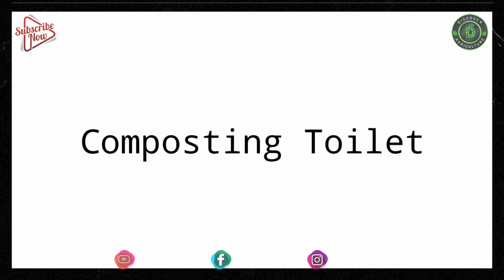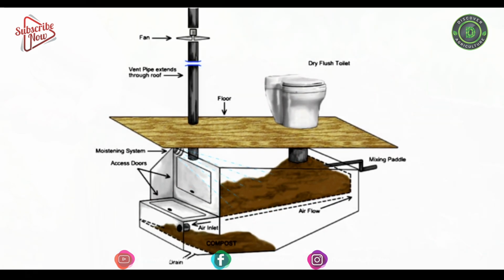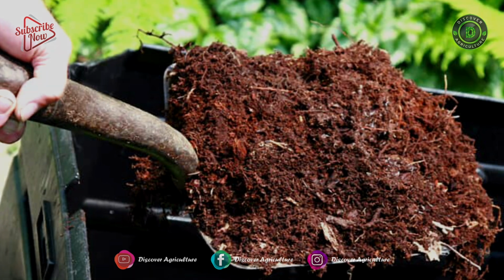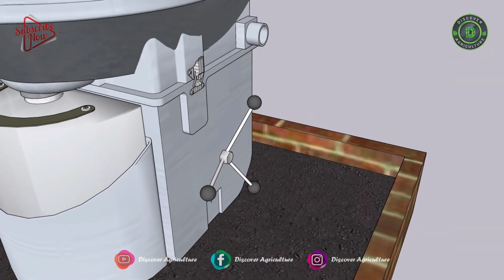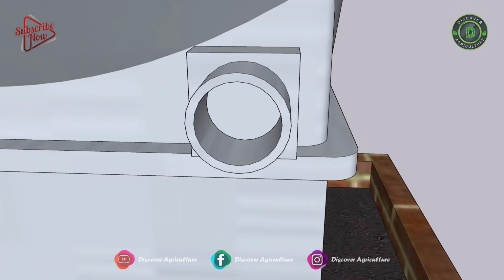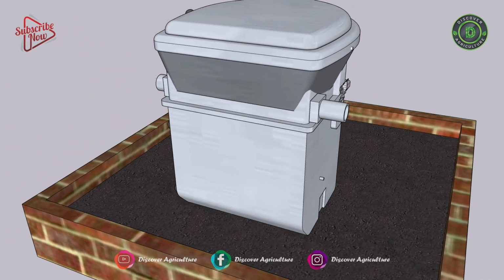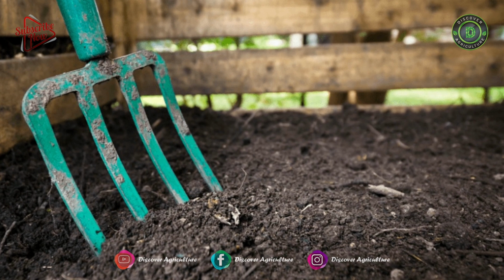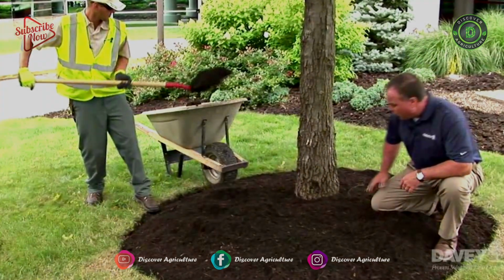Composting Toilet | How Toilet Waste Decomposer Works?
COMPOSTING TOILET HOW IT WORKS..?
A composting toilet is a type of dry toilet that treats human waste by a biological process called composting. This process leads to the decomposition of organic matter and turns human waste into compost-like material. Composting is carried out by microorganisms under controlled aerobic conditions.

0:00 introduction
0:10 composting toilet
0:46 use of composting toilet
1:07 how does a composting toilet work?
1:26 what to do with composting toilet waste?

Composting Toilet | Humanure into Compost | Best Composting Toilet For Off-Grid